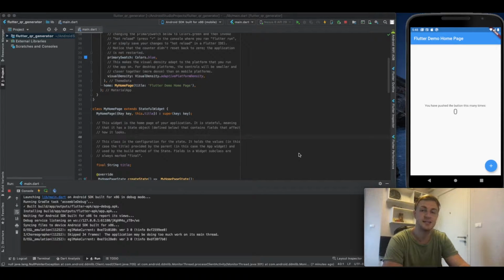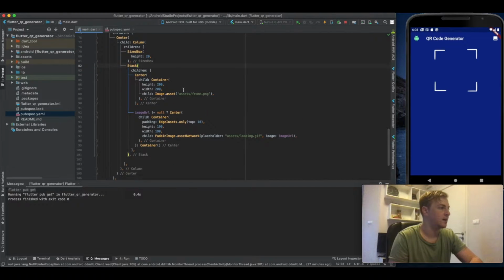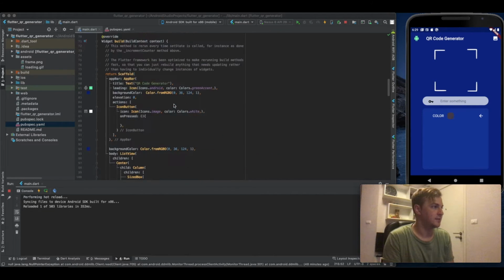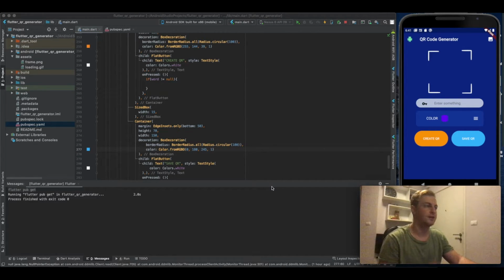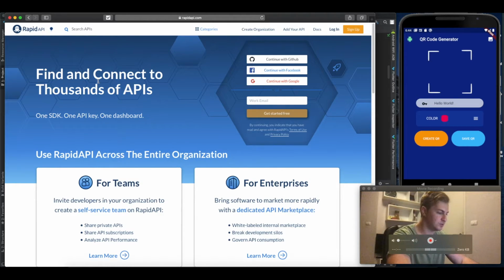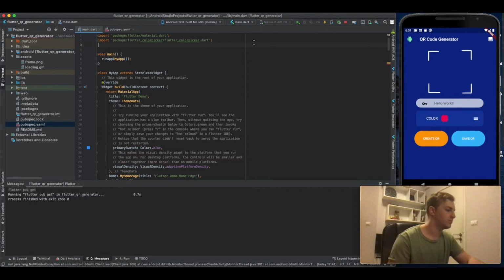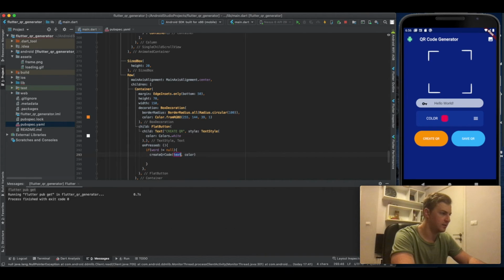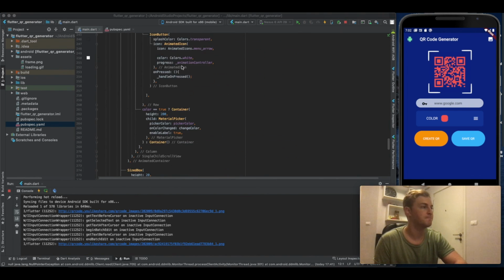Make a QR code Generator App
This video Shows you how to use an QR generating API and link it to your mobile application using Flutter and RapidAPI.